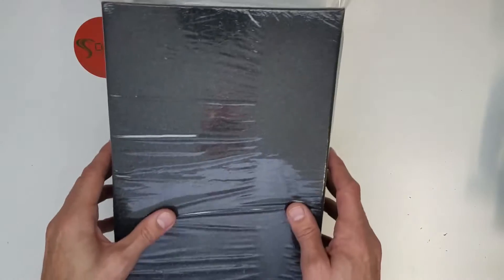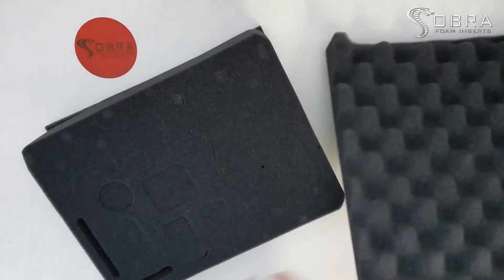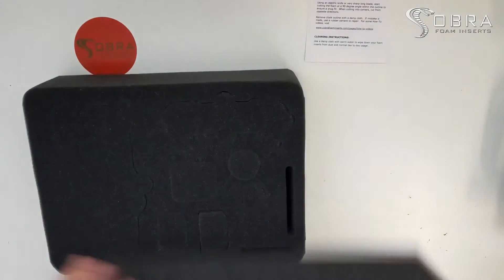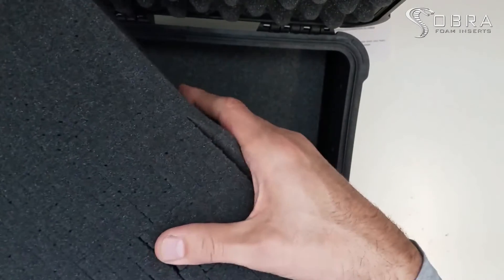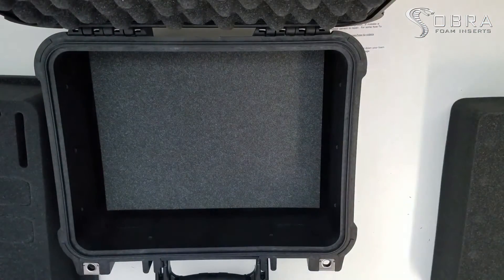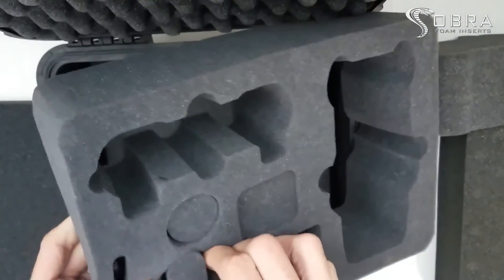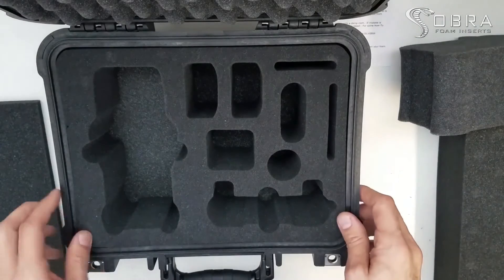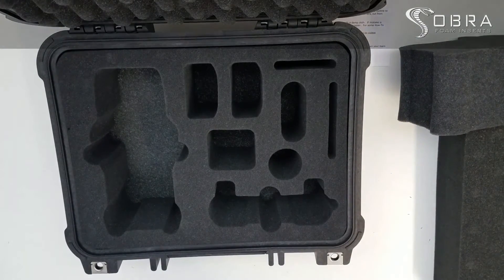Pelican case 1400 with custom DJI Mavic Drone foam insert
Receiving your DJI Mavic Drone foam insert for Pelican Case 1400.